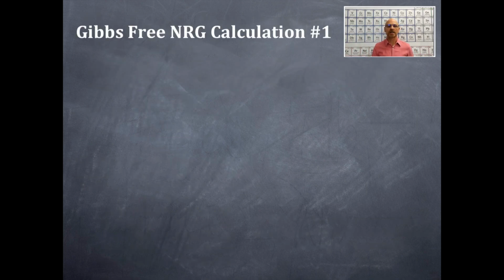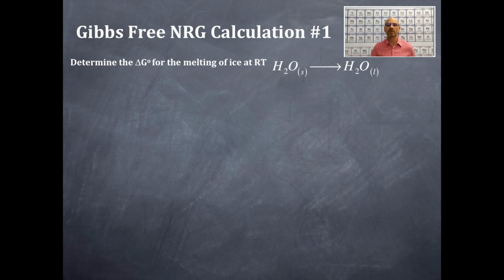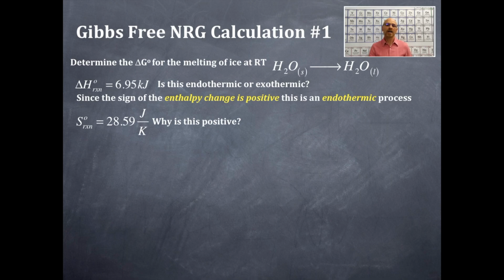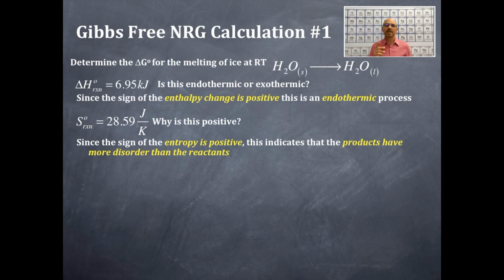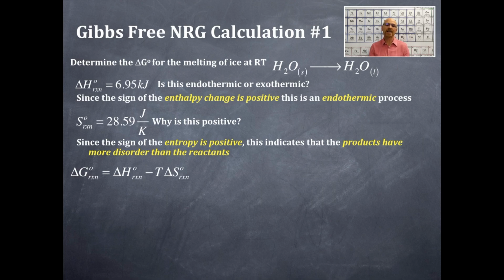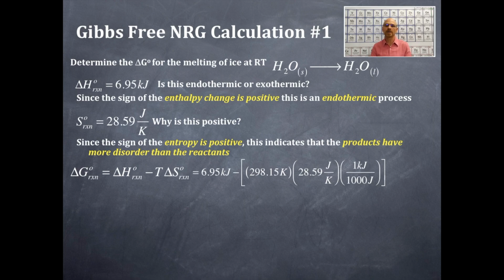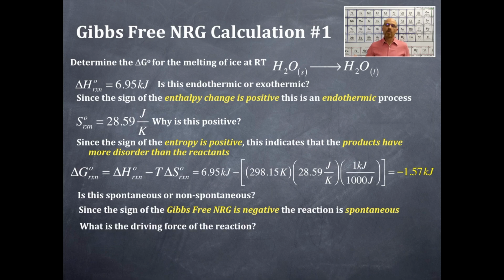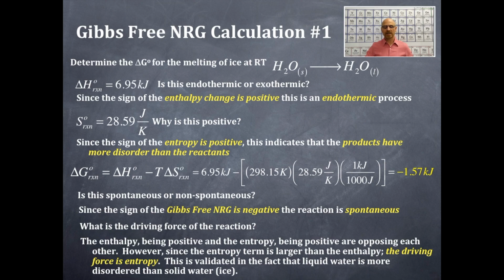Thermochemistry II 9: Gibbs Free Energy Calculation #1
The calculation of the Gibbs Free Energy for the melting of ice at room temperature, using the enthalpy and the entropy values; A discussion of the signs of the enthalpy, entropy, and Gibbs free energy as well; A discussion of the driving force for the Gibbs Free Energy as either the Enthalpy or the Entropy